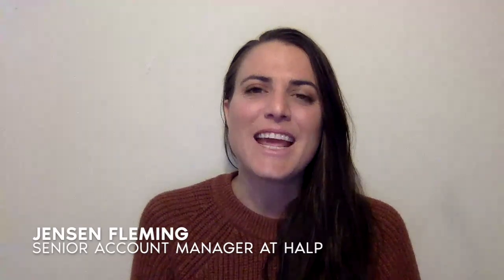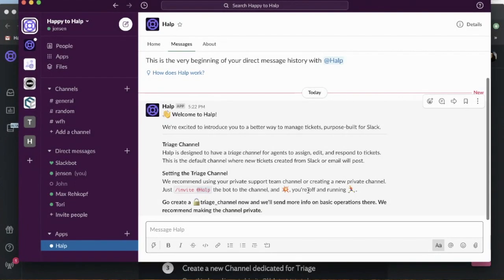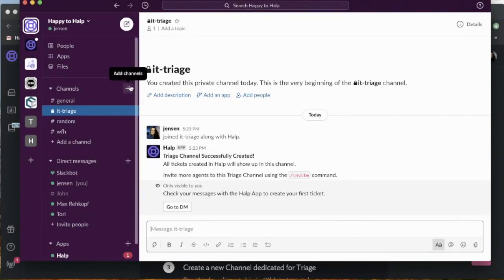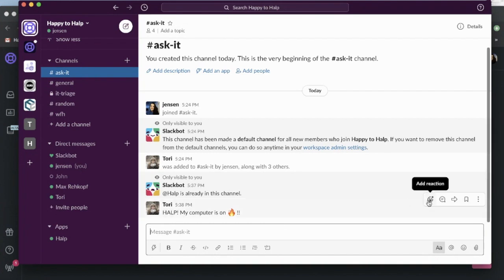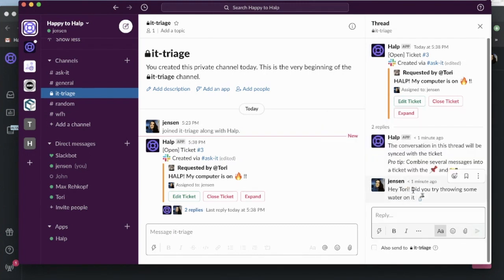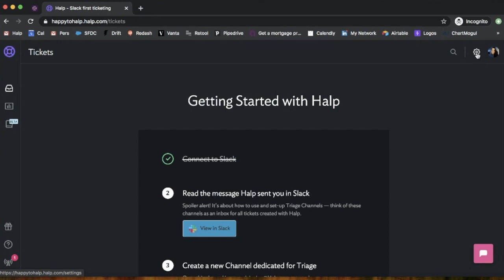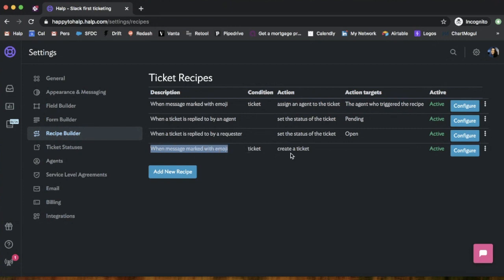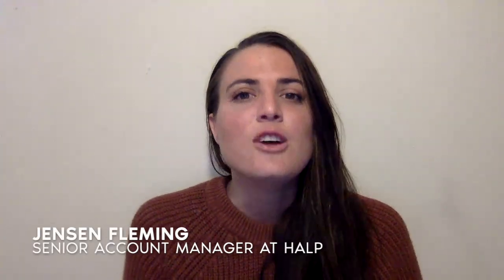How to set-up Halp in less than five minutes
This video is our customer success expert Jensen walks through how to get set-up with Halp in less than five minutes.

This video covers:
0:14 - Installing Halp
0:40 - Creating private team triage channels
1:08 - Inviting Halp to your private triage channel
1:21 - Creating a public request channel & inviting Halp
1:51 - Making a ticket in Slack
3:04 - Halp General Settings
3:30 - Recipe Builder
4:00 - Field Builder